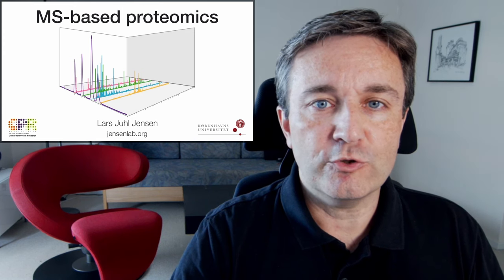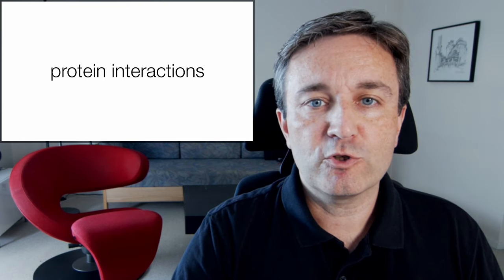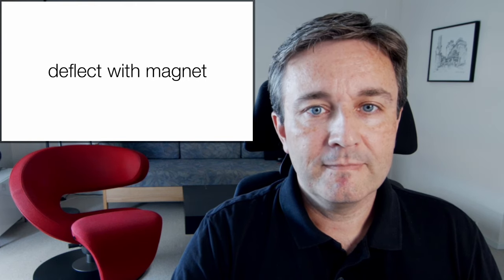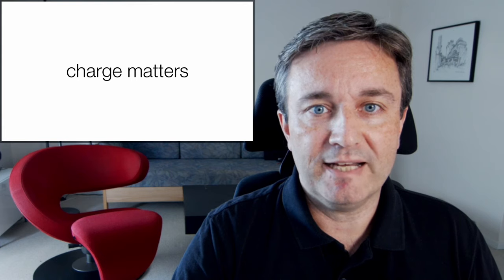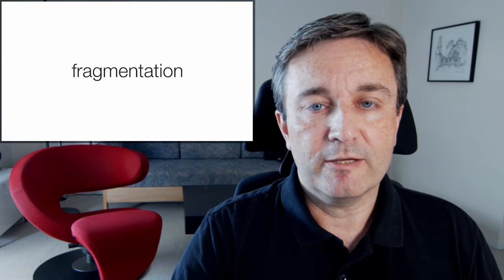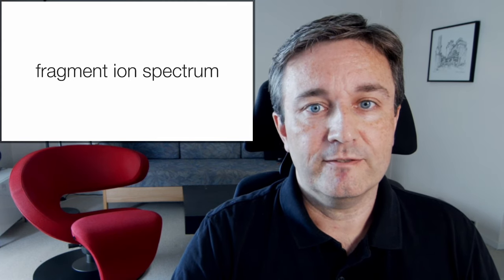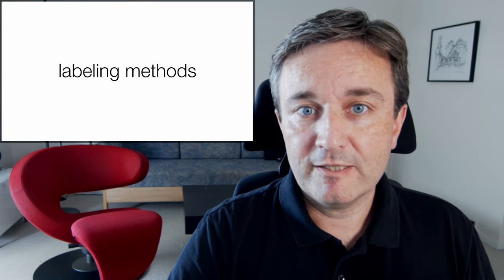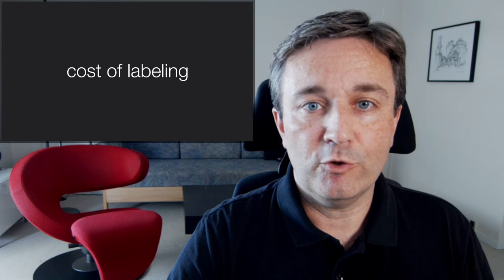MS-based proteomics: A short introduction to the core concepts of proteomics and mass spectrometry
A short introduction to the core concepts of MS-based proteomics, which is the use of mass spectrometry to simultaneously measure the abundances, post-translational modifications (PTMs), or interactions of many proteins. I will start by introducing the diverse types of proteomics experiments, how mass spectrometry works, how it is usually combined to do liquid chromatography tandem mass spectrometry (LC-MS-MS), and how it can be used to do either non-targeted or targeted proteomics. I will then move on to the computational aspects of how one can identify what the spectra are and estimate false discovery rate. I explain the differences between label-free and label-based quantification methods and, finally, how statistical analysis is performed to identify statistically significant regulation of proteins, modifications, or interactions.

0:00 Introduction: definition of proteomics, the many flavors, and the steep learning curve
0:41 Experiment types: top-down vs. bottom-up proteomics, quantitative proteomics, phosphoproteomics, PTMs, and affinity purification-mass spectrometry
2:27 Mass spectrometry: a fancy scale, ionization, deflection, detection, mass-to-charge ratio, and peak intensity
3:44 LC-MS-MS: liquid chromatography, tandem mass spectrometry, non-targeted proteomics, and targeted proteomics
5:54 Identification of spectra: de novo peptide sequencing, database search, computed fragment spectra, spectral libraries, peptide spectral matches (PSMs), decoy spectra, false discovery rate, and protein groups
7:54 Quantification: label-free quantification (LFQ), stable isotope labeling, and advantages of comparison within runs vs. between runs
9:33 Statistical analysis: MS-specific analysis software, normalization, and statistical tests